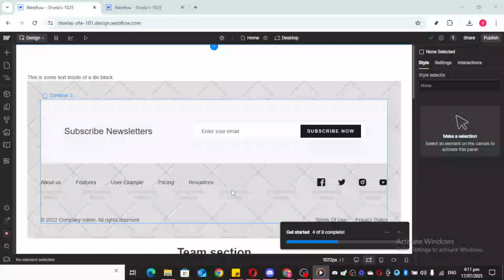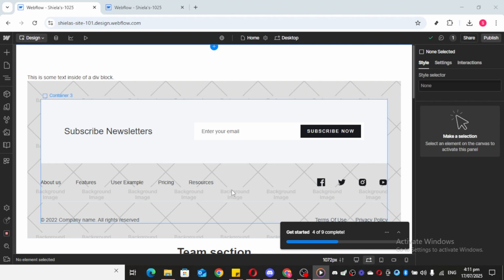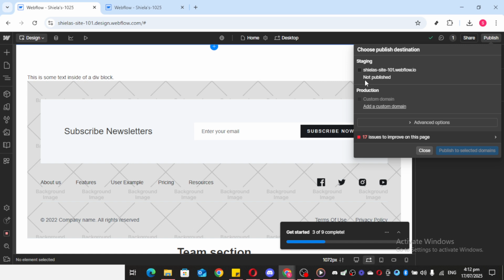How to Unpublish a Website in Webflow (full guide)